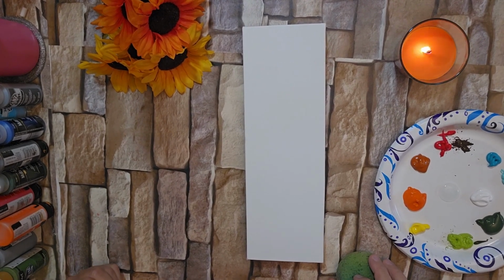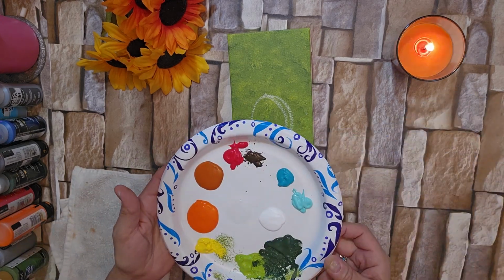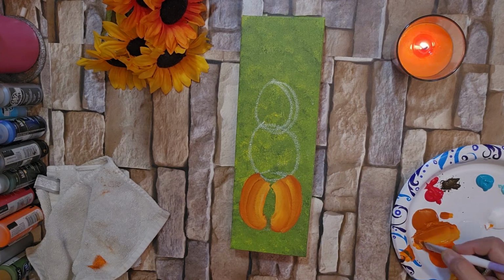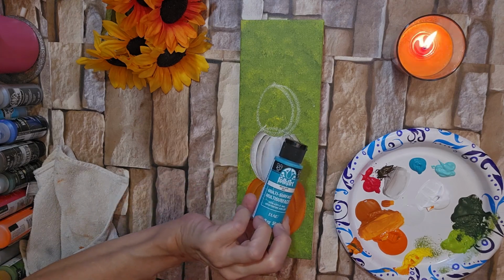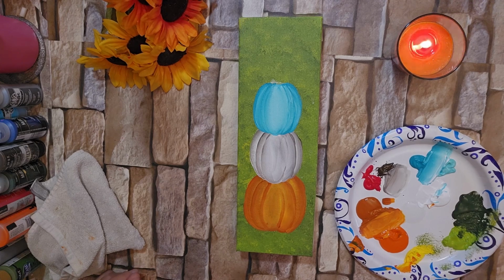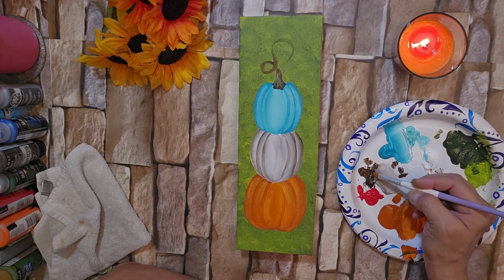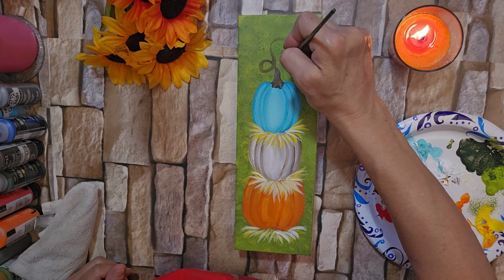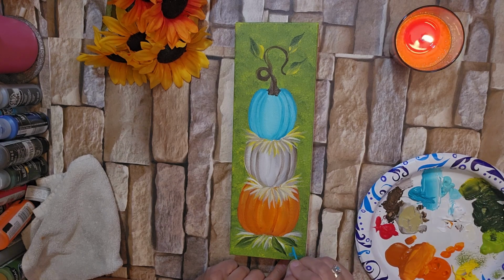How to Paint Autumn Stacked Pumpkins Acrylic - EASY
Quick & easy painting on a 9" x 4" wrapped canvas.

Materials used in video:
FolkArt Multi-surface Acrylic Paints in the colors:
Aqua
Petina
Real Brown
Titanium White
Daffodil Yellow
Orange
Thicket Green
Citrus Green
Pueblo
Floating Medium (I didn't wind up using this, but depending on your paint, you may want to have this on hand).

Brushes:
Flat Brushes - #6, #12, #16
Angle Brush - 5/8"
Script Liner - #2

Paper plate, paper towels or rag, water